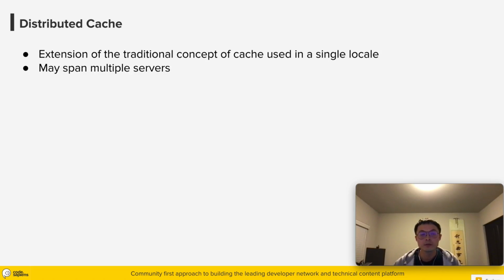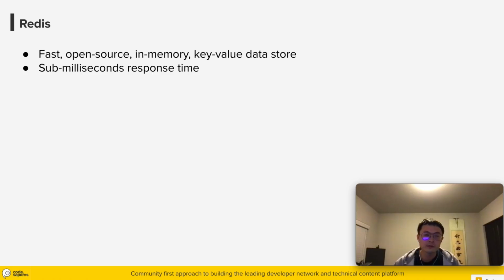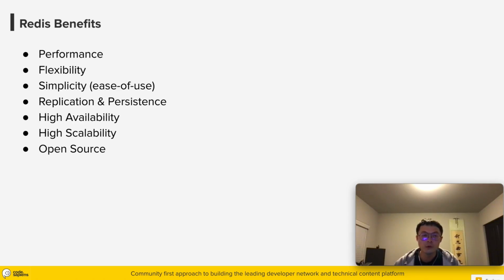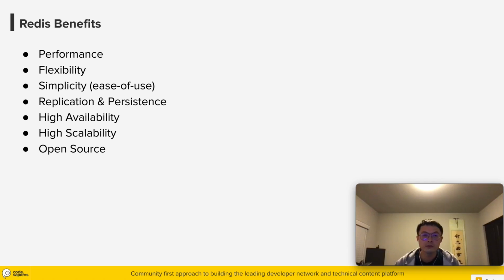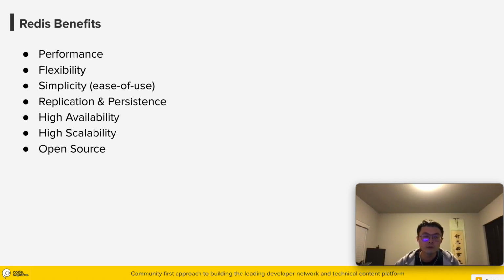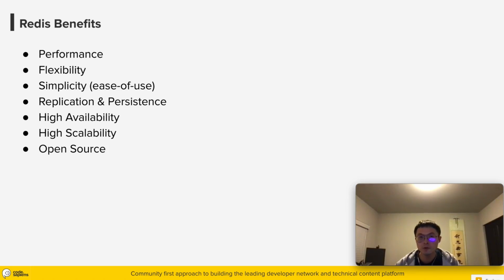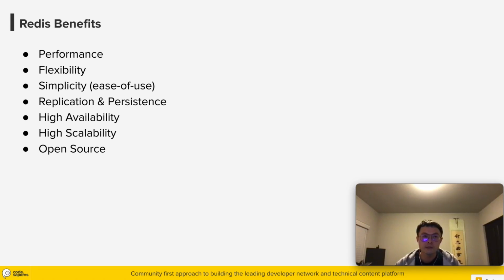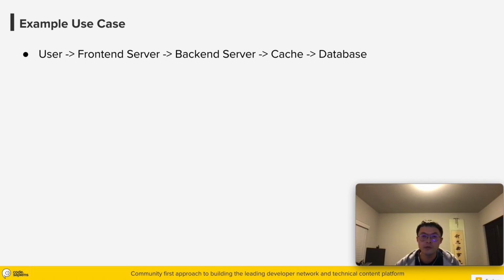What is Redis?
Redis is an in-memory data structure store, used as a distributed, in-memory key-value database, cache, and message broker, with optional durability. Redis supports different kinds of abstract data structures, such as strings, lists, maps, sets, sorted sets, HyperLogLogs, bitmaps, streams, and spatial indices.

What is Redis used for?
Redis can be used with streaming solutions such as Apache Kafka and Amazon Kinesis as an in-memory data store to ingest, process, and analyze real-time data with sub-millisecond latency. Redis is an ideal choice for real-time analytics use cases such as social media analytics, ad targeting, personalization, and IoT.

- Distributed Cache
- Benefits of Redis
- Redis as Cache Example